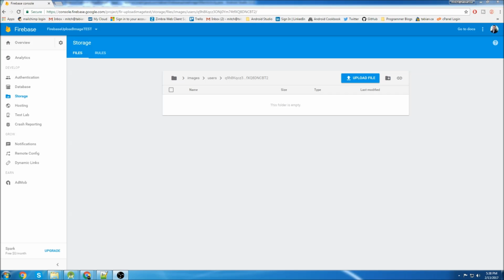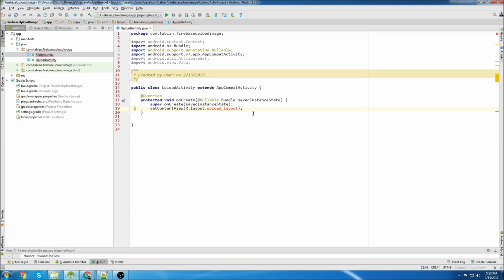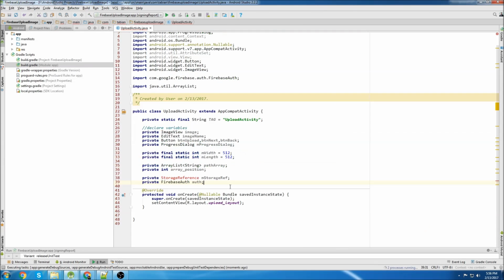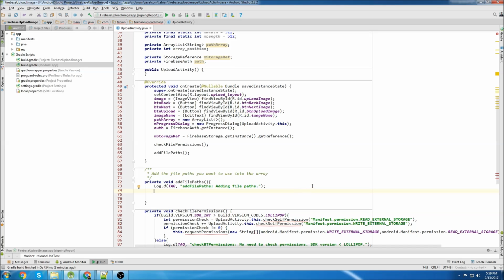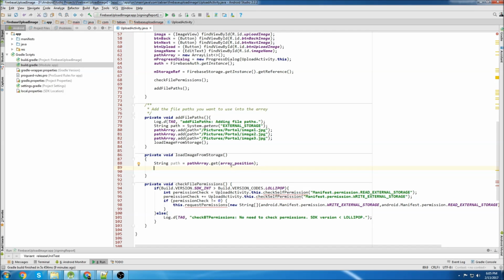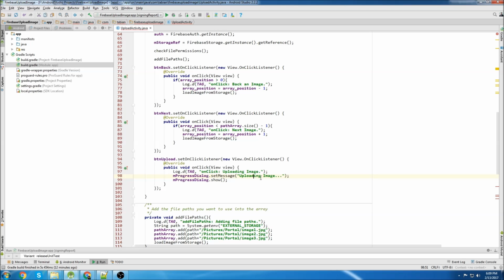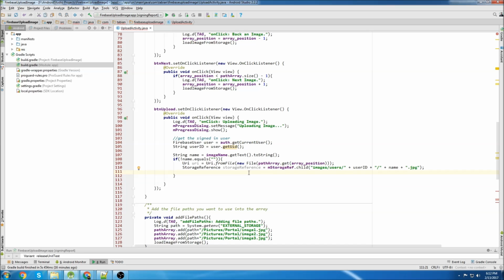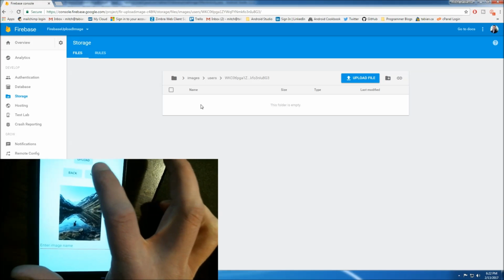Saving Images to Firebase Storage - Android Firebase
In this video I show you how to save images to a firebase database. I also go through how to get the images onto your phone and how to select them from your phones memory. I did a demo on an actual device because getting images onto an emulator is a pain.

Firebase features:
-Store Real-Time data
-Set up users with various logins from Facebook, Email, Twitter, Google, Github etc..
-Use Cloud Messenging
-Image and Video Storage
-Web Hosting
-Push Notifications,
-Google AdWords
And MORE!

Honestly I think Firebase is pretty amazing. It's just yet another great product from google. It's very easy to use and has so much functionality.

Watch my videos and learn how to use Firebase FREE!